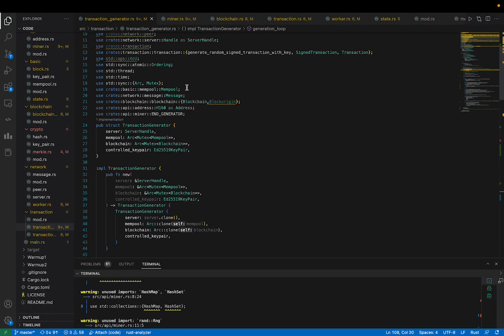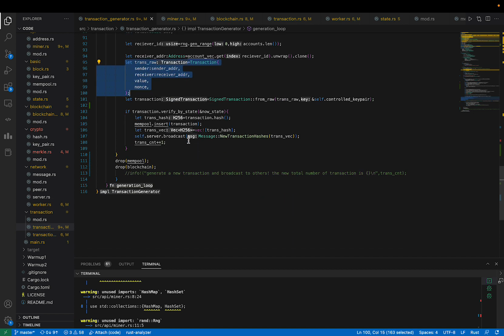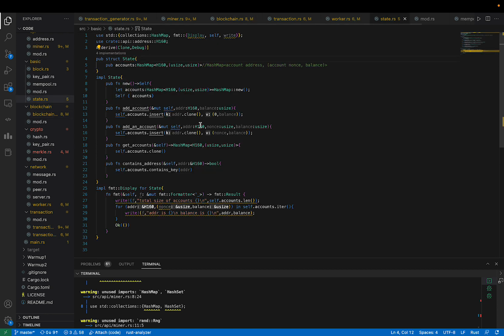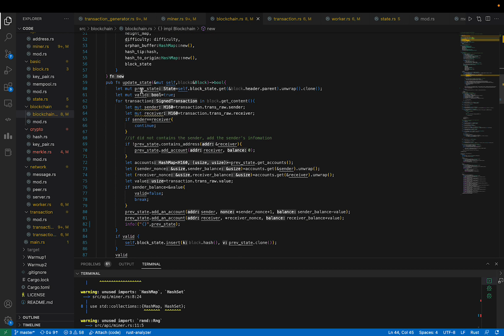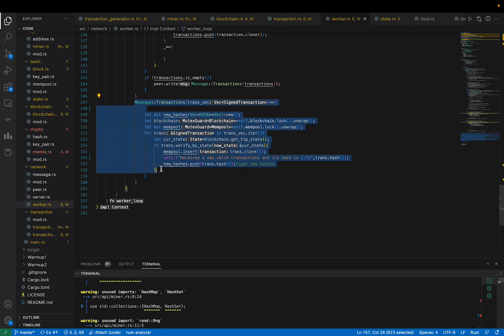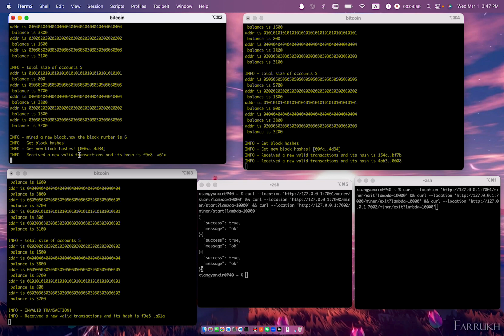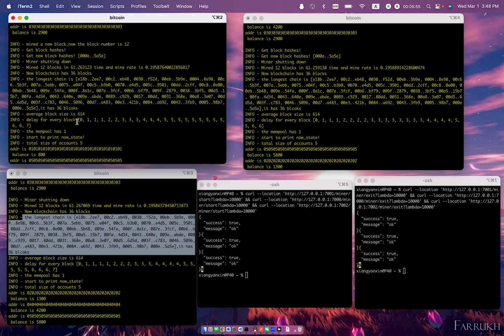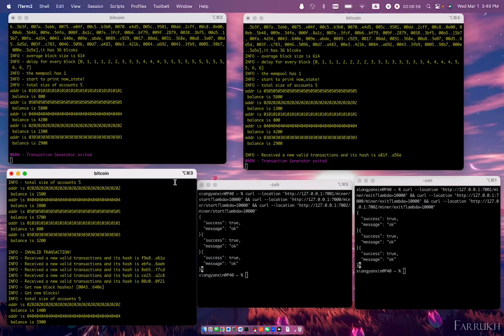NU CE334 Assignment 4_yxf4959